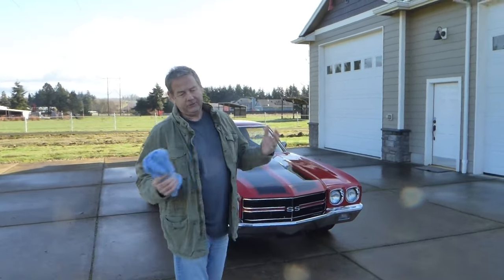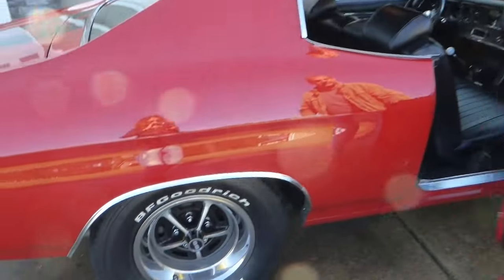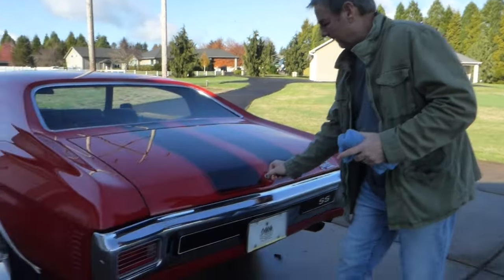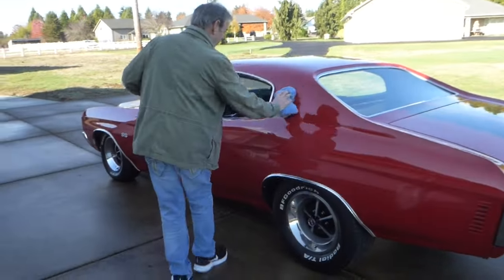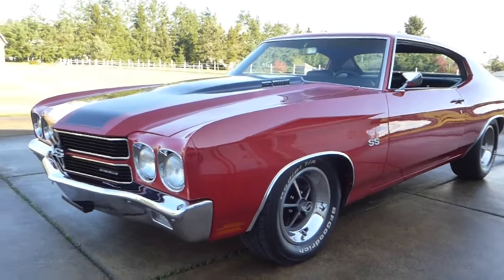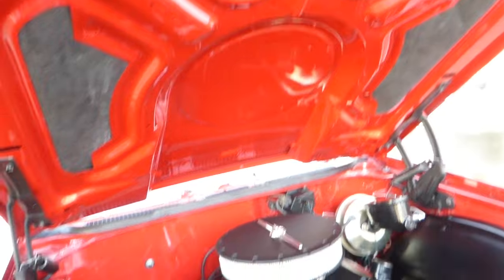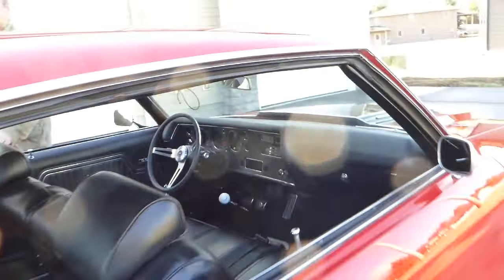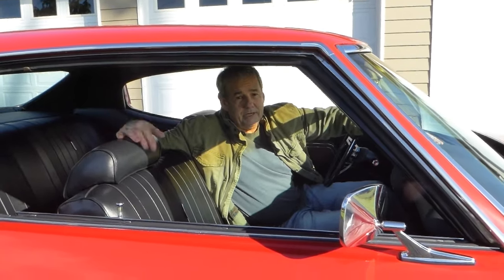1970 Chevrolet Chevelle Restomod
Very cool restomod of a classic, highly desirable '70 Chevelle. Very well completed with a crate 383 V8 by "Speed Freeks" producing a dyno'd 468 horsepower, and 519 lb.ft. of torque. Fresh Muncie M20 4 speed, and a fresh all new 12 bolt with Detroit Locker. Restored with original style interior with bench seat, Ride-Tech front and rear suspension. This Chevelle is super strong, and ultra fun to drive. For additional information, and photos, please visit: westcoastcollectorcars.com